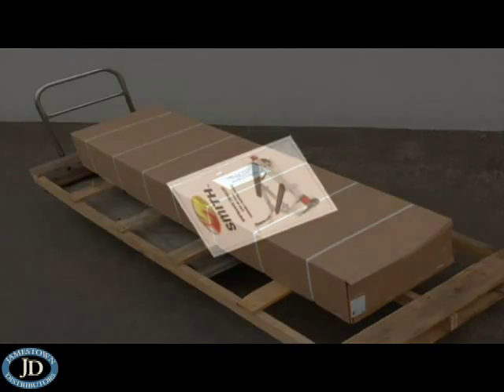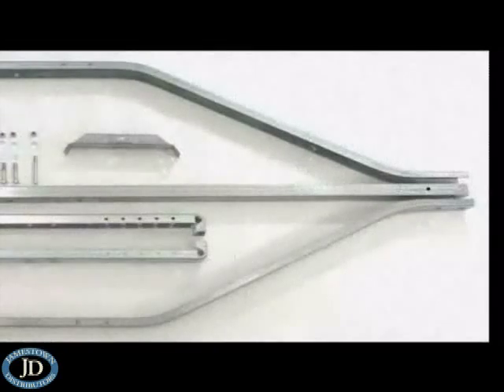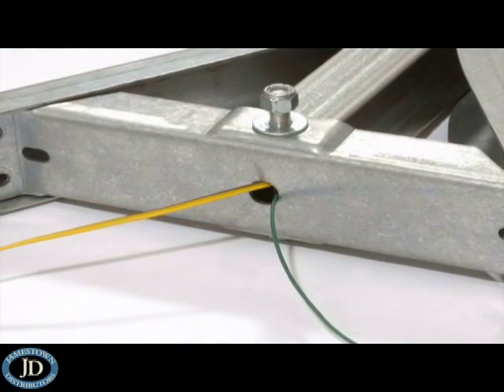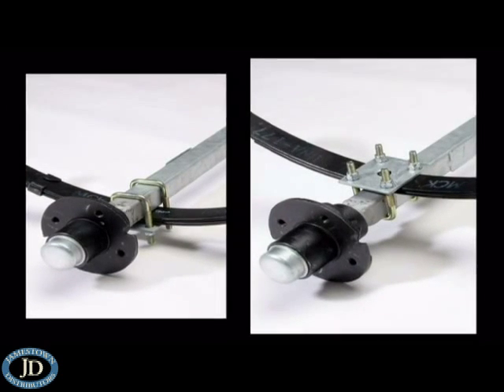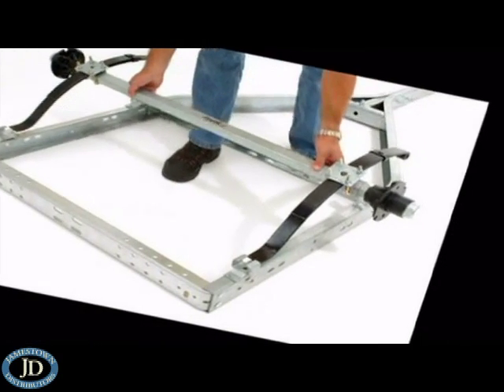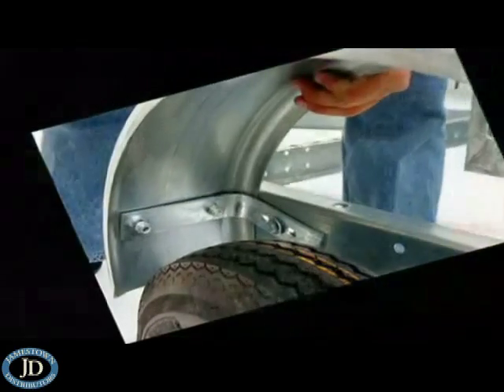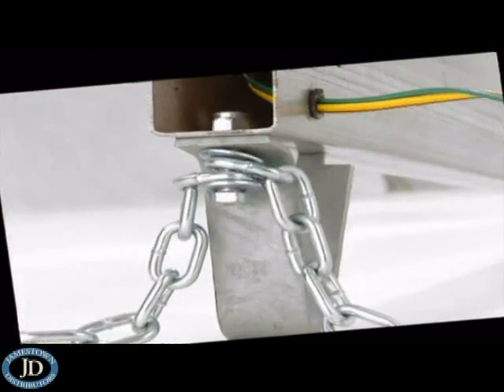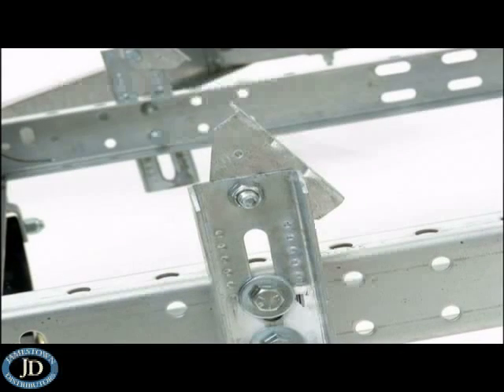C.E. Smith Trailer in a Box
Jamestown Distributors TV: C.E. Smith Trailer in a Box.  This video demonstrates C.E. Smith's Trailer in a Box.  You can find the C.E. Smith Trailer in a Box for all your project needs.